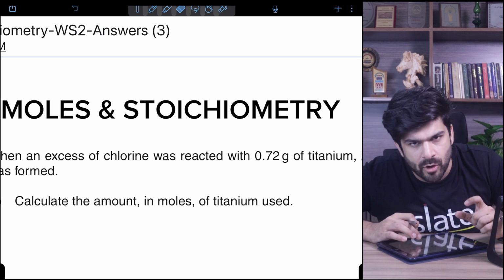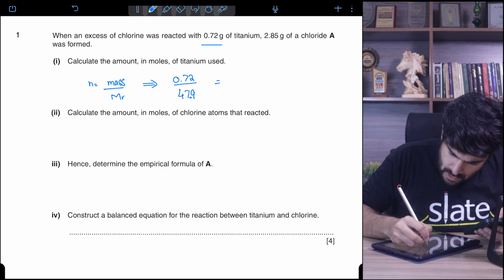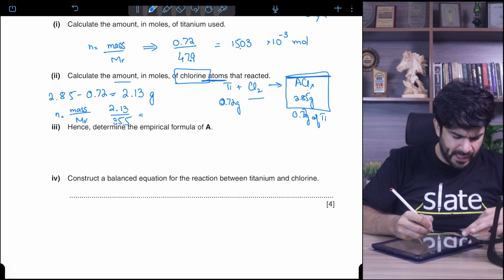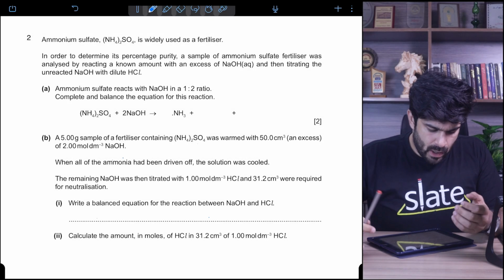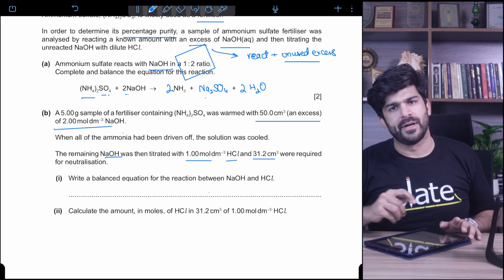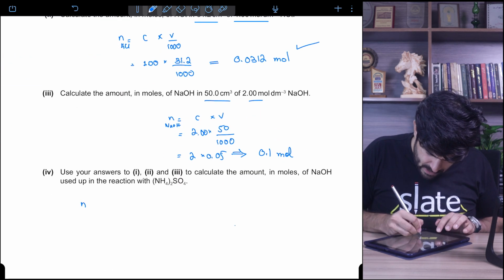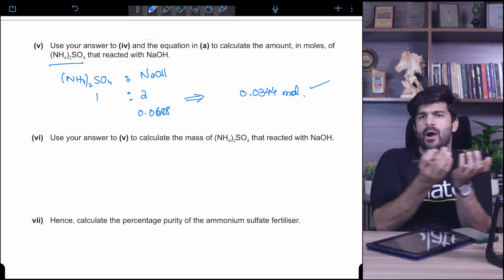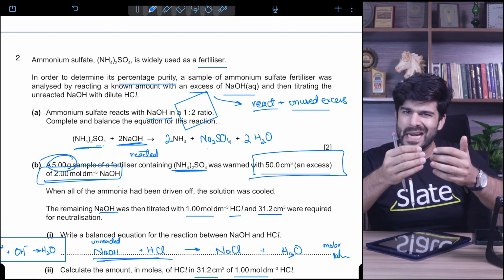Moles & Stoichiometry | Part 1 | AS Level | Chemistry | Khawaja Yasin | SLATE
In Part 1 of our Moles & Stoichiometry series, Mr. Khawaja Yasin from Slate introduces key concepts essential for AS Level Chemistry students. This lesson focuses on the mole concept and its importance in chemical calculations, providing a solid foundation for understanding stoichiometric relationships in reactions.

                                                              Key Topics Covered:

🔹 Definition of a mole and Avogadro's number

🔹 Understanding molar mass and its calculation

🔹 Converting between grams, moles, and particles

🔹 The role of the mole in stoichiometry and balanced chemical equations

🔹 Practical applications of mole calculations in laboratory settings

Strengthen your understanding of moles and stoichiometry to excel in your AS Level Chemistry exams with this informative lesson!